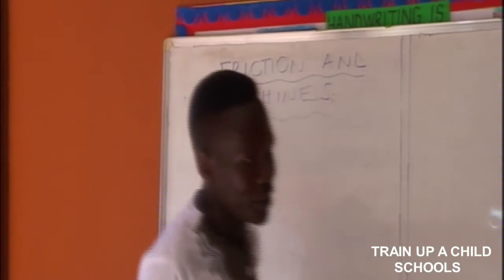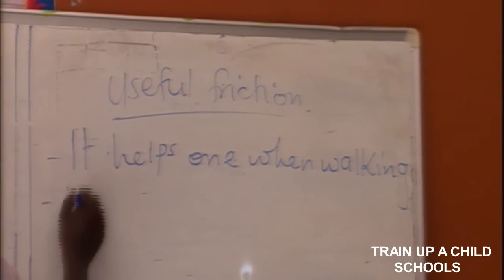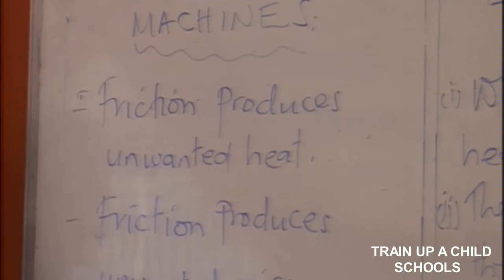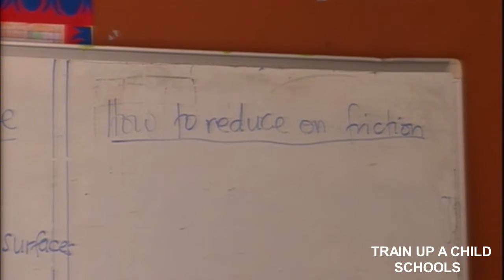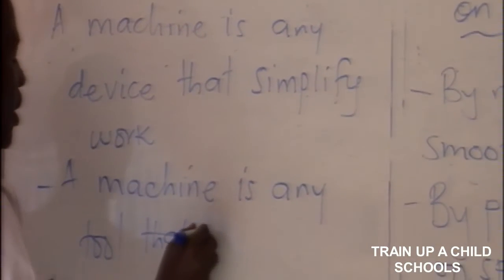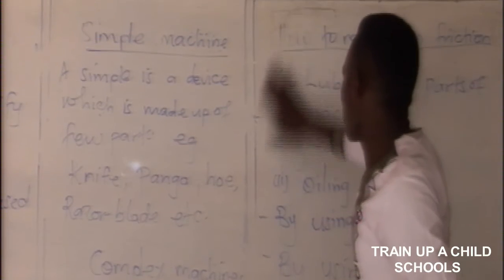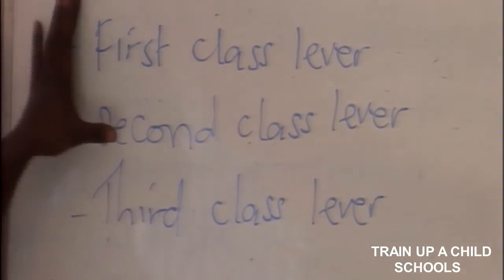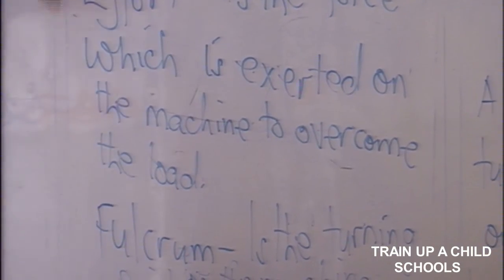Train up achild P.7 SCIENCE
revision notes for p.7 english by Tr.Atanansi Katongole of Train up a child international